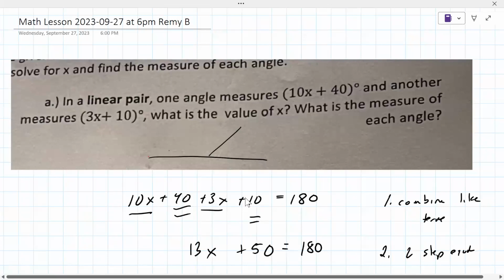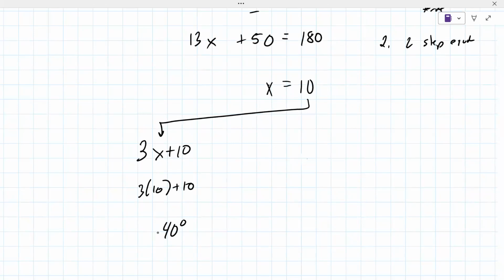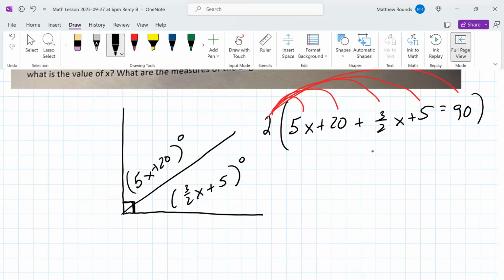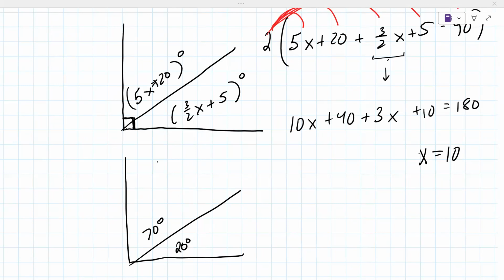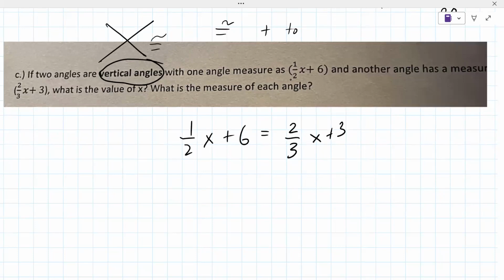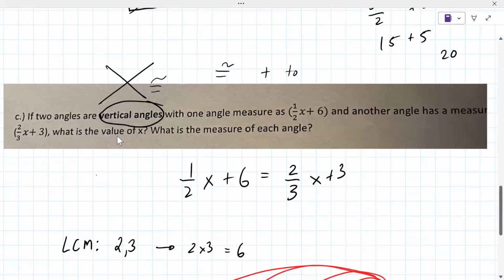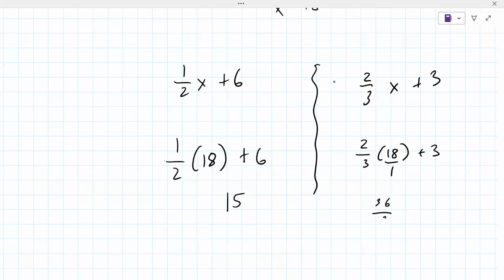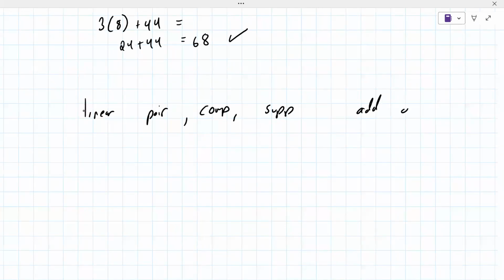High School Geometry Lesson [2023-09-27 at 6pm MST Remy B]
This lesson covered topics in Geometry including vertical angles, complementary angles, and supplementary angles.